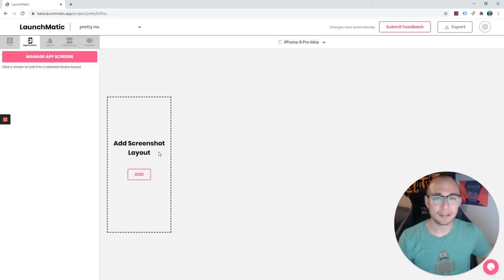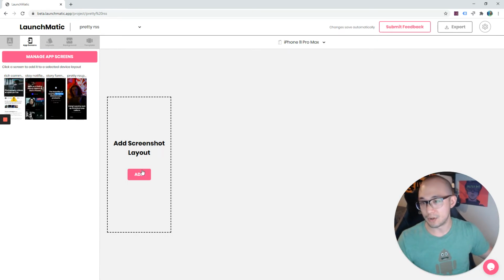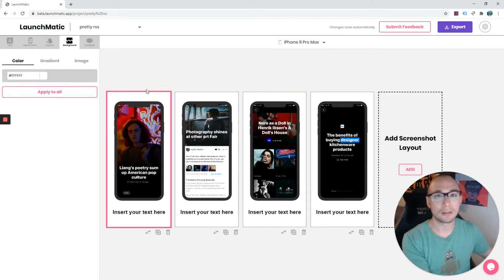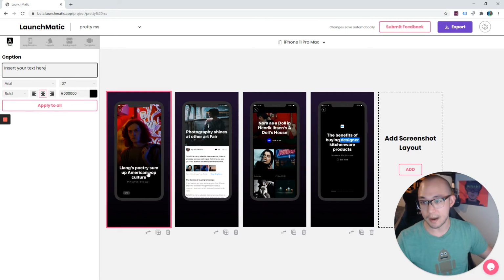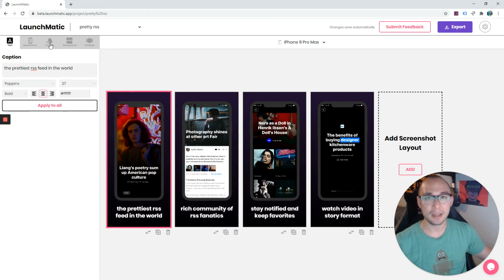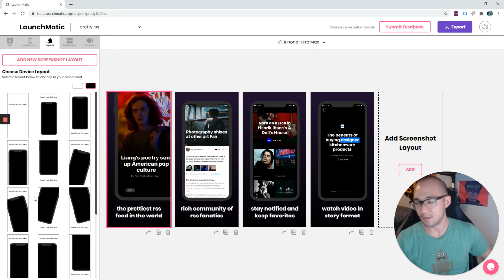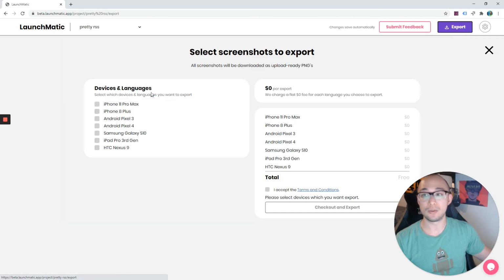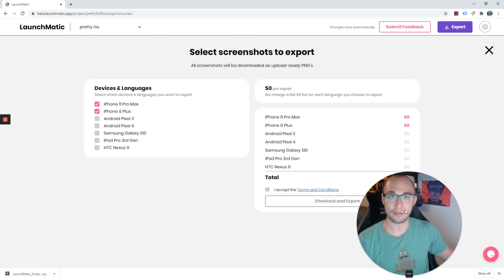How To Design App Screenshots with the LaunchMatic Beta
Create App Store screenshot designs in 60 seconds with LaunchMatic. Completely customize your app screenshot text captions, devices, and backgrounds without having any design knowledge.

0:08 - Uploading & Managing App Screens
0:52 - Background Customization
1:19 - Text Caption Customization
1:53 - Device Layout Selection
2:40 - Exporting a Project

You can also select and customize premade app screenshot templates. See all the available ones here: Preview all available templates